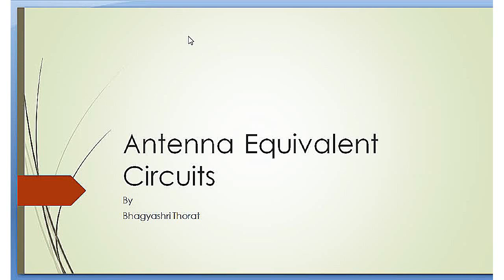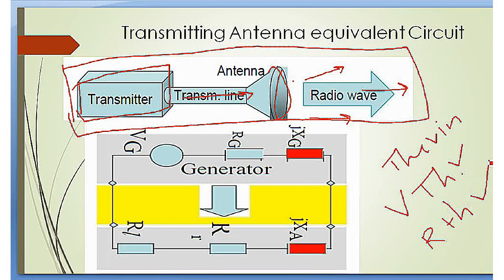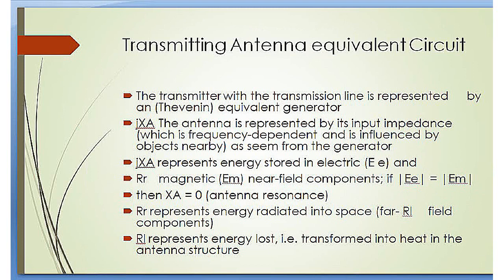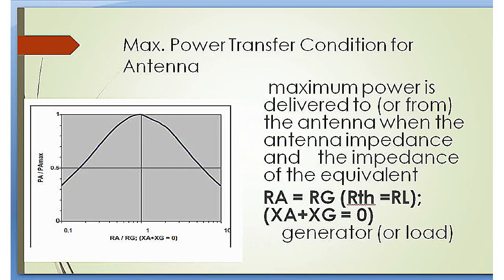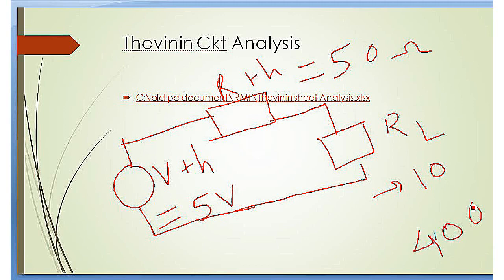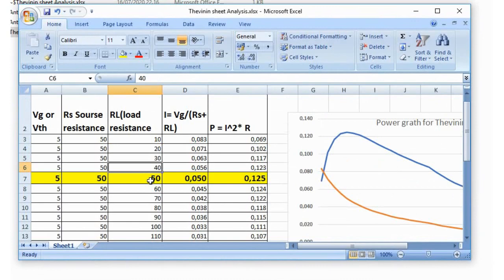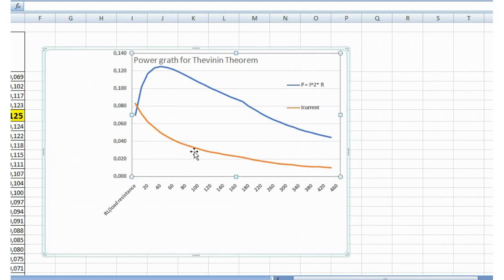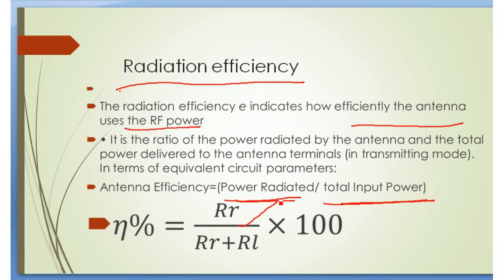Find Antenna Equivalent circuit: Current, Lossless Transmission condition, Maximum Power Transfer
This video is about Transmitting  & receiving Antenna Equivalent circuit.
This video explains transmitting and receiving Antenna equivalent circuits.